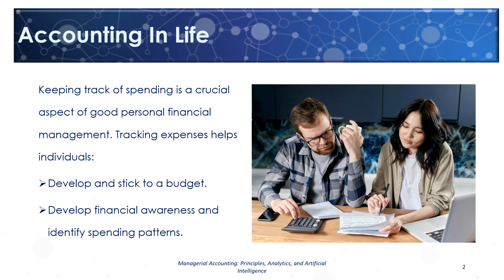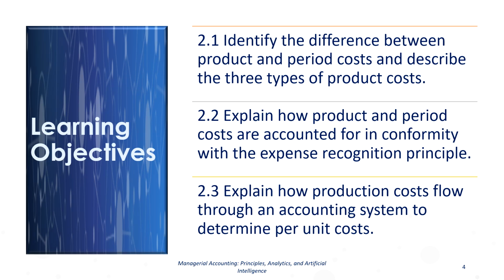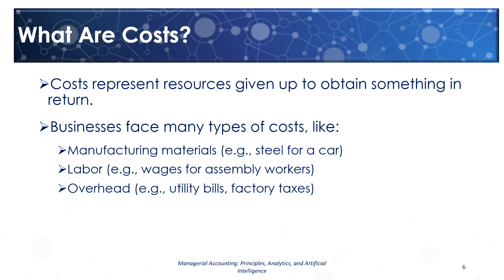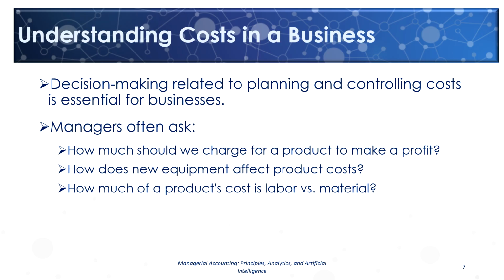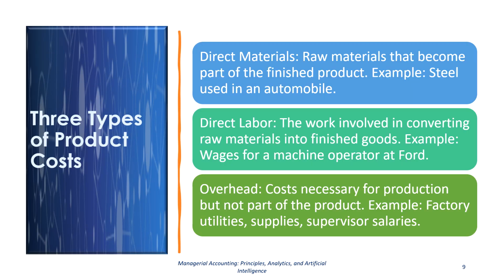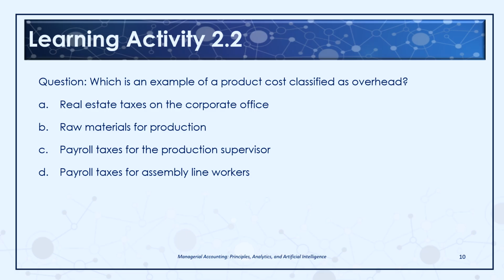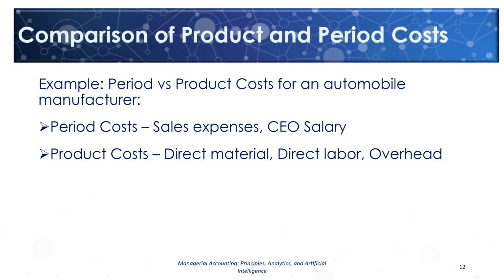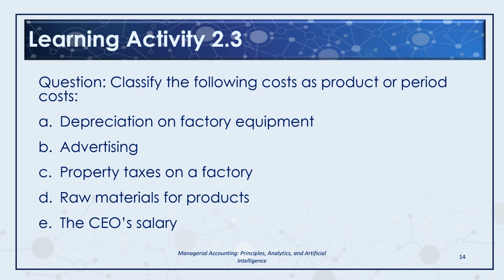Period vs Product Costs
When determining the costs for a product or service, it is critical to determine the type of cost incurred.  In this video, we examine the difference between Period and Product costs

Chapter 2:  Accounting for the Costs of Products and Services